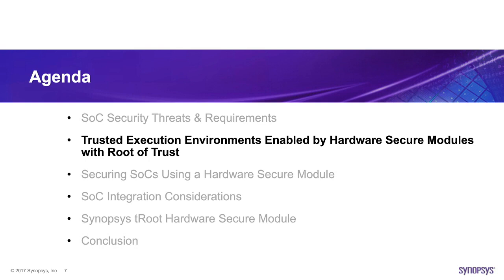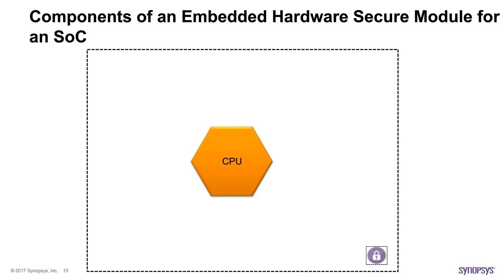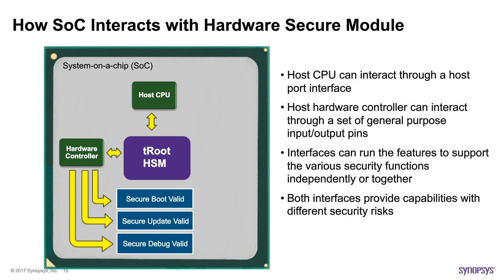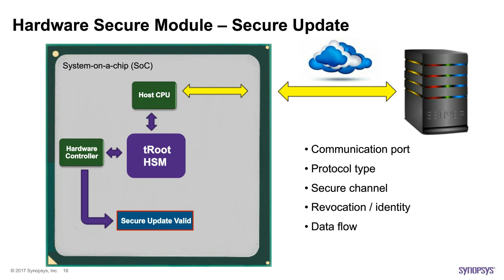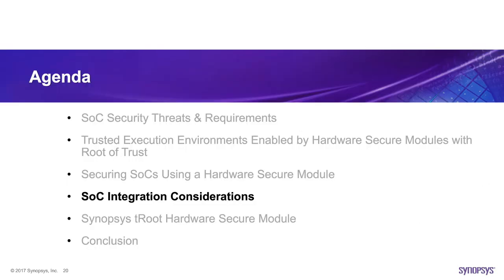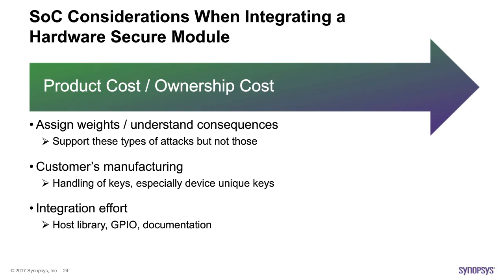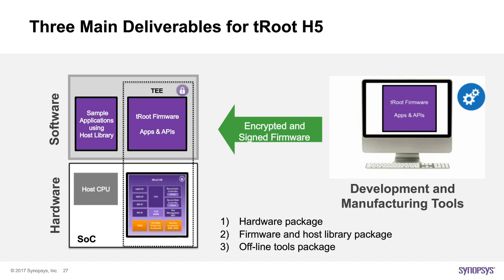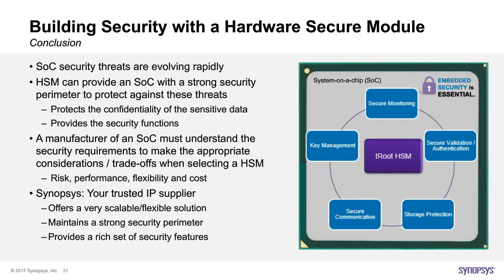Building Security into Your SoC with Hardware Secure Modules | Synopsys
Attacks on connected devices have increased dramatically in the last few of years, forcing system designers to implement security from the ground up. Security is critical at all levels--during operation, at power up, power down--and it all starts with the system-on-chip (SoC). Building an isolated secure environment within the SoC protects the device from malicious attacks. This webinar will discuss how to implement a trusted execution environment (TEE) with a hardware secure module with Root of Trust.

In this online seminar, you’ll learn:
--How to ensure a unique identity within your SoC that can’t be tampered with
--How to maintain the integrity of the SoC software through the device operation and life-cycle
--What is needed for secure boot, secure debug, and in-field software updates
--How the DesignWare tRoot Hardware Secure Module simplifies building high-grade security in an SoC